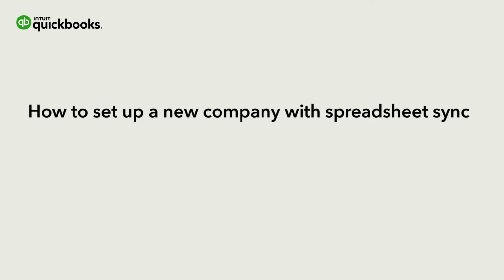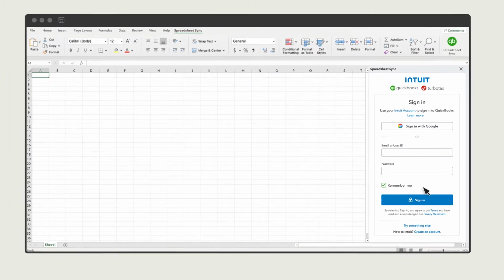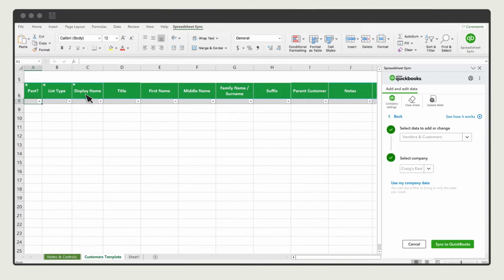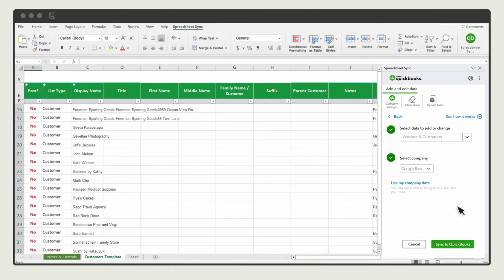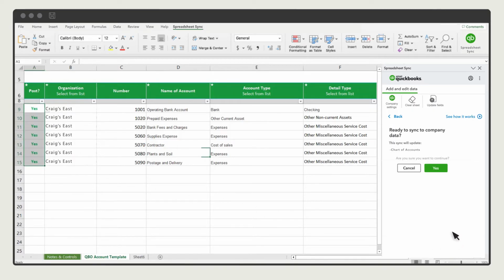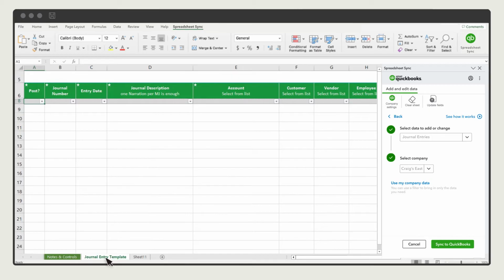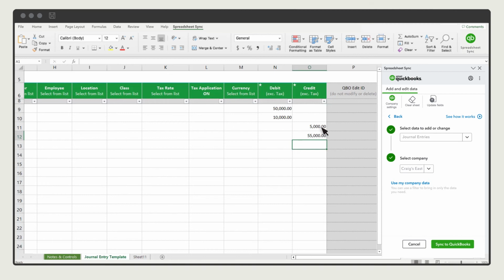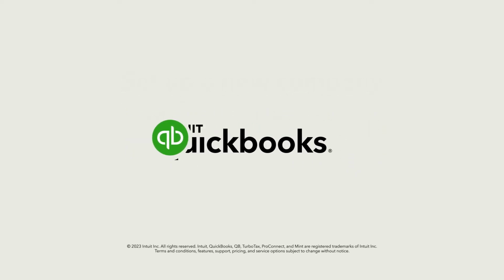How to set up a new company using spreadsheet sync in QuickBooks Online Advanced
"With Spreadsheet Sync and QuickBooks Online Advanced, you can use Excel to set up a new company’s info quickly."

Let’s go over how to import your customers, vendors, and accounts to QuickBooks. And then Enter your starting balances so you can get up and running fast."

0:00 Intro
0:45 Import customers, vendors and accounts
2:59 Enter starting balances